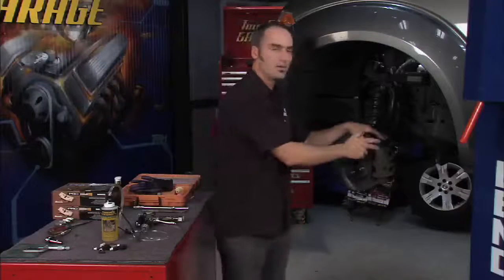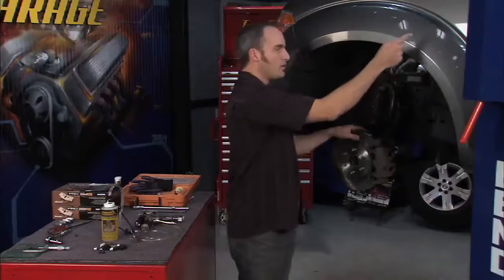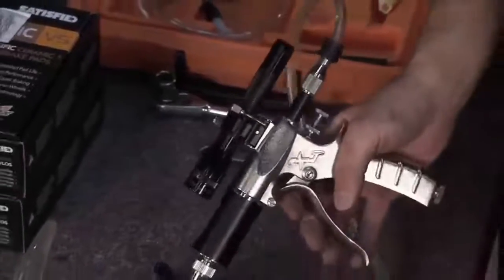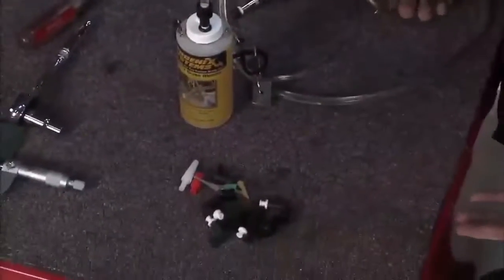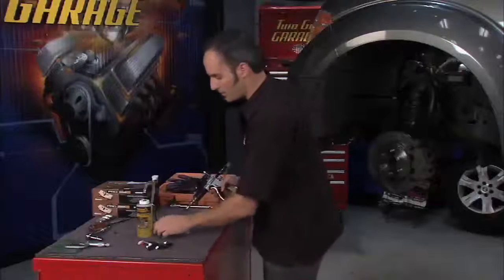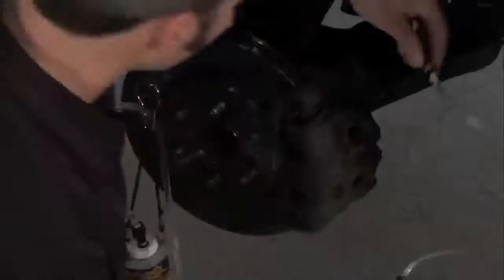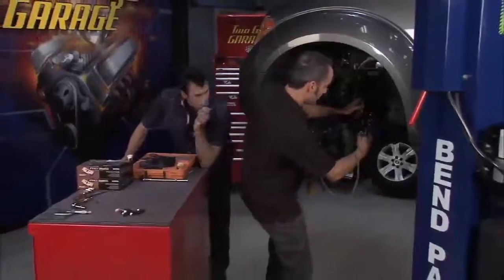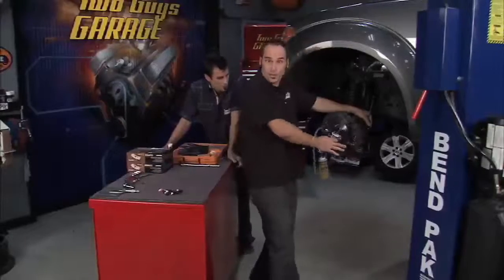How to bleed brakes | Phoenix Systems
Phoenix Systems knows the answer to How to bleed brakes. Phoenix systems are your pros to make that happen. What are some reason that you would need to know how to bleed brakes. Well if your brakes start to get soft your fluid might being going bad and you might want to use our brake strip. If you don’t want to purchase that then you will have to know how to bleed your brakes. You will want to use our Max pro system, and you’ll need to know how to bleed brakes. The process of bleeding brakes is very simple first you need:

brake fluid
A brake strip
Max Pro
Tools
Open up the bleed valve
connect the Max Pro
blow the air to the top

Overall using the Max pro will make it easy to know how to bleed brakes. You will easily be able to learn how to use the Max pro in seconds, and know how to bleed brakes in seconds. The Max Pro actually use a different system to bleed brakes. Most systems force air downward, when air wants to go up. The Max Pro actually forces air up to bleed the system. Better yet your brakes will be in great shape and functioning how they need to be. Your brakes will be safe and have a firm brake pedal. Here at Phoenix Systems we know that your safety is important. That is why we promote our products, we want our roads and families to be safe.

If we want to join Phoenix Systems and help us make the roads safer please get our Max Pro today, or our brakestrips. We know that you enjoy the product and it will create a safer environment.